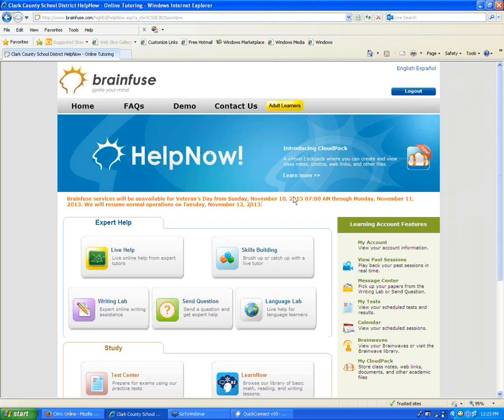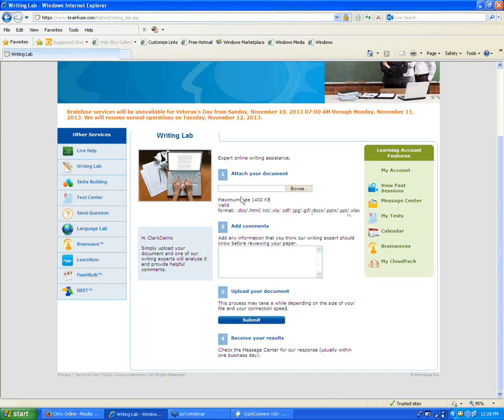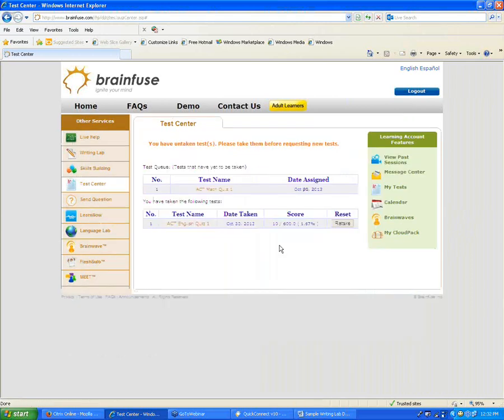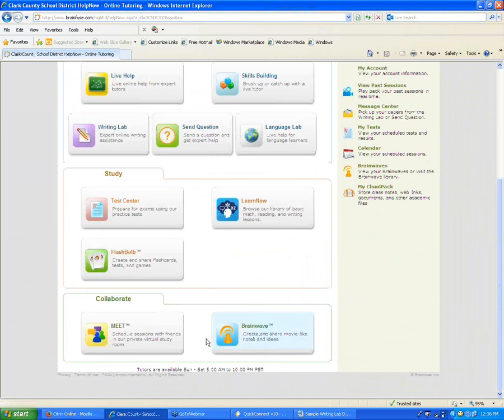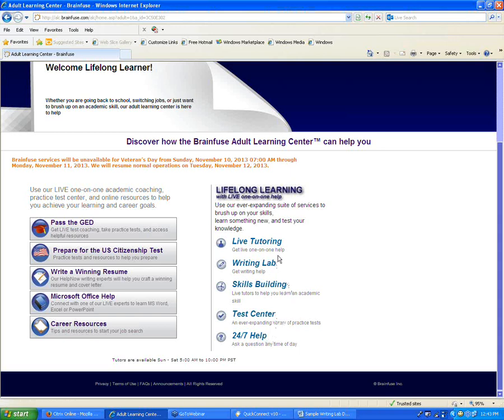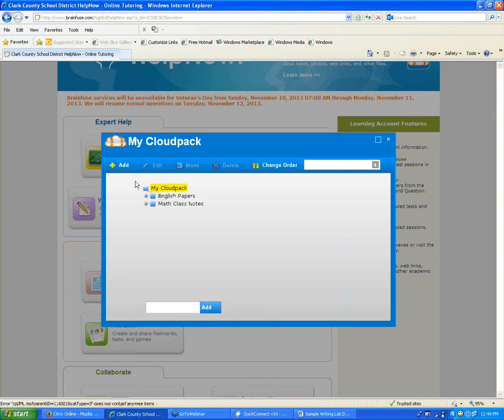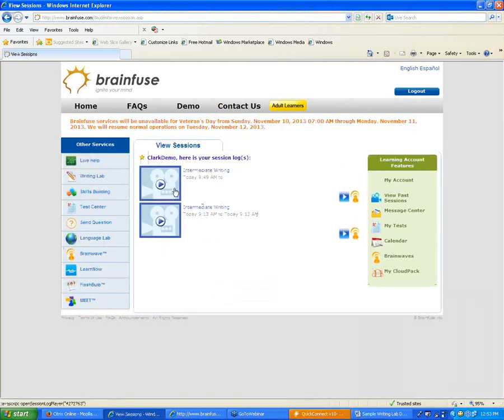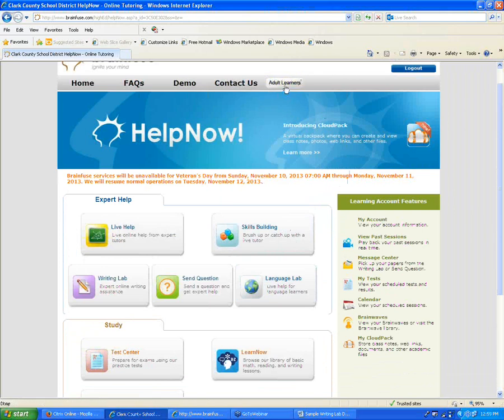Nevada School District- Brainfuse Webinar Recording